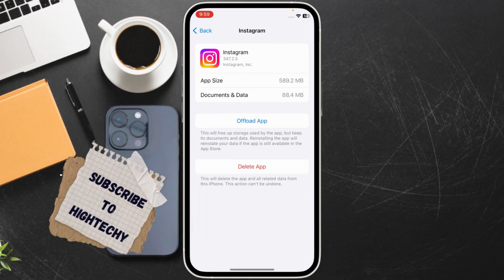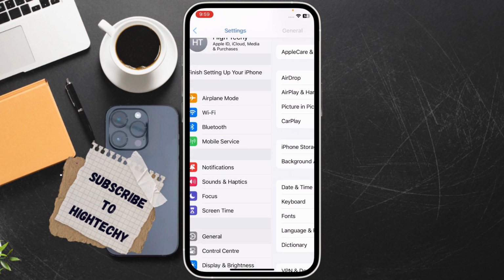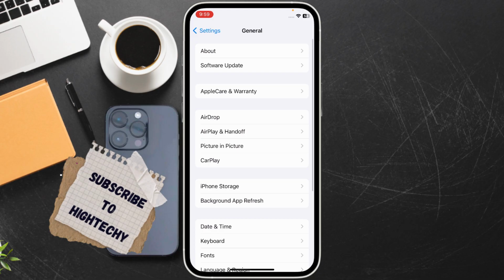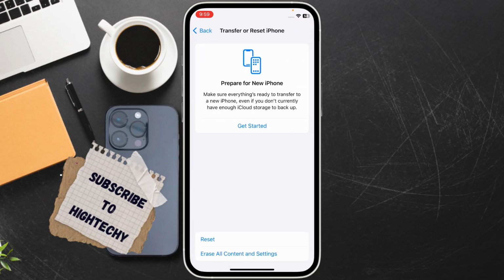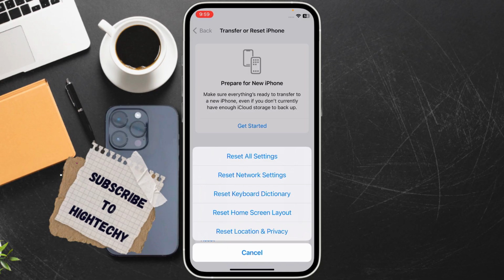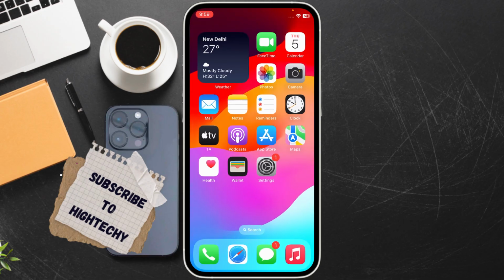How to delete expired app subscriptions from iPhone | iOS | 2024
"Tired of paying for apps you never use? Learn how to easily delete expired app subscriptions on your iPhone. In this quick tutorial, we'll show you step-by-step how to find and remove those unwanted subscriptions. Save money and declutter your app library today!"